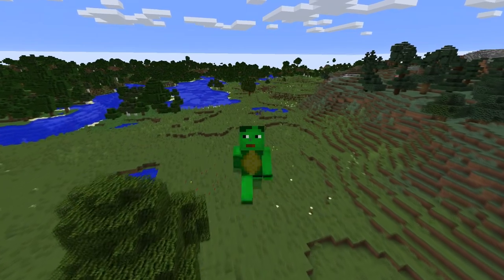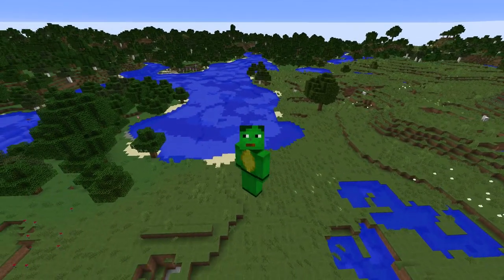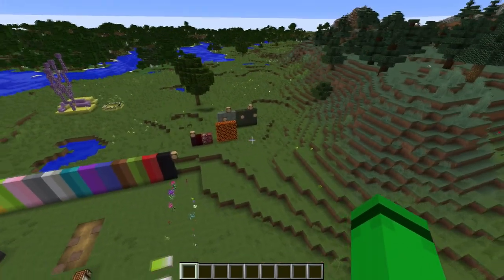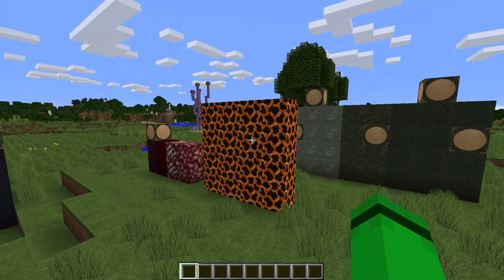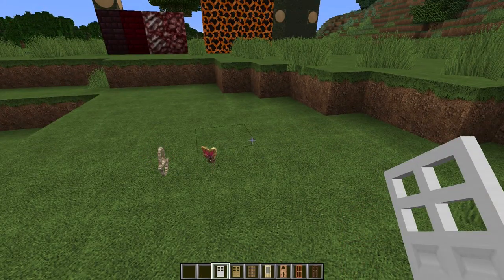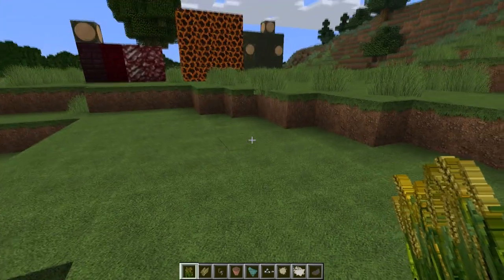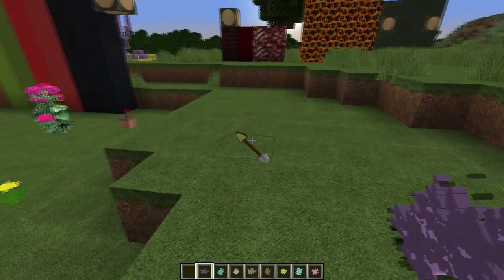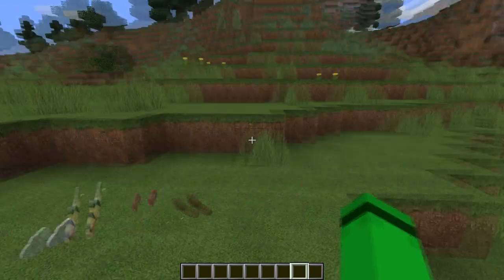Minecraft 1.13! Yet Another Texture Pack Update! (Items!)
In this video, we look at all of the items that I decided to texture in prep for Minecraft 1.13!